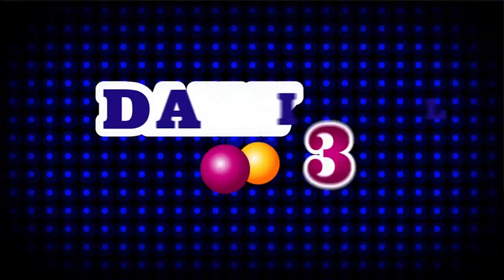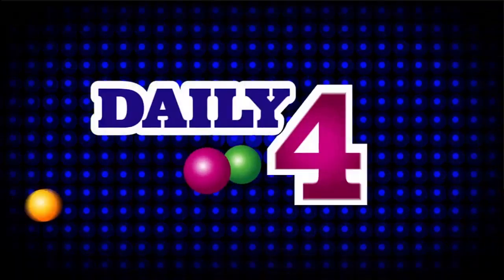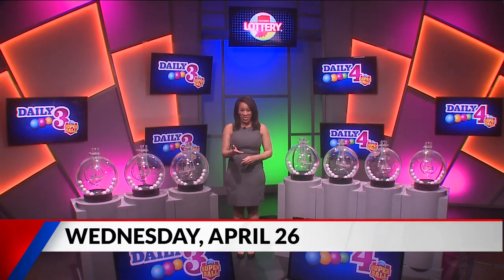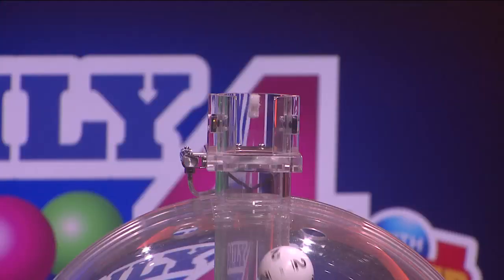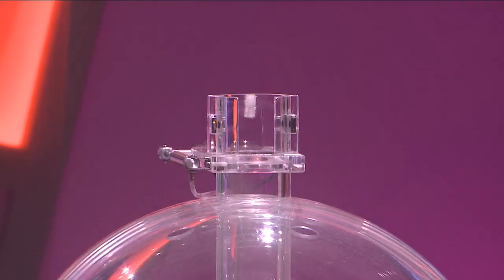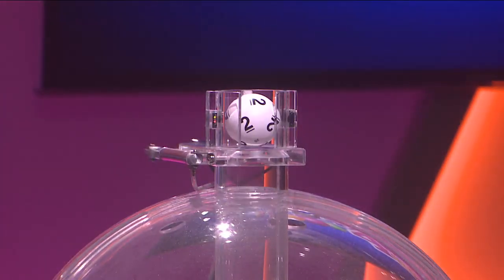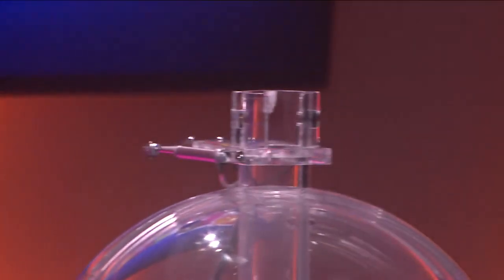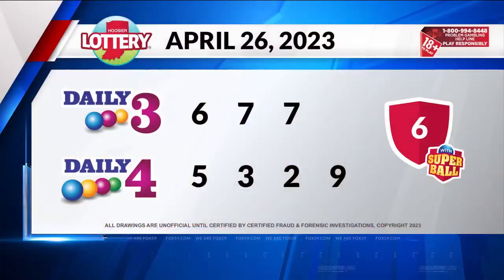Daily 3 Daily 4 Evening Drawing: April 26, 2023